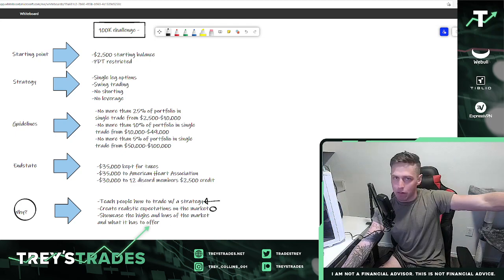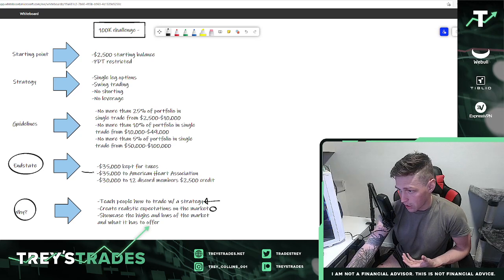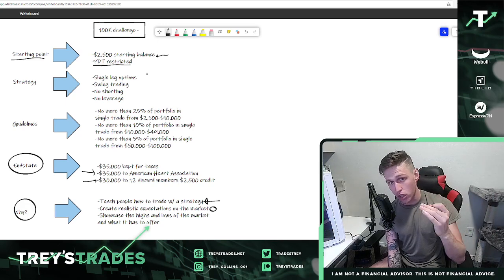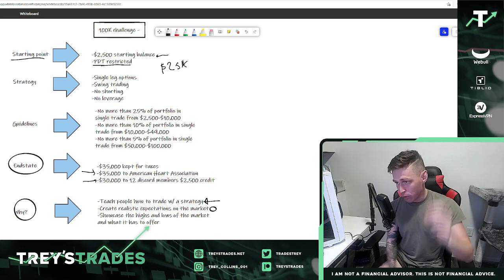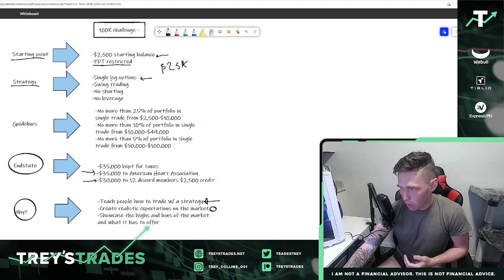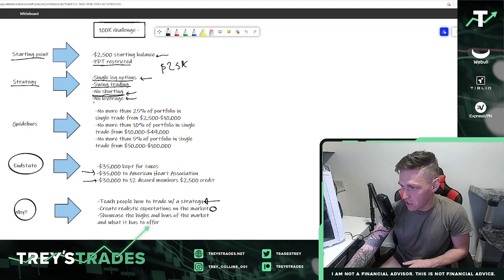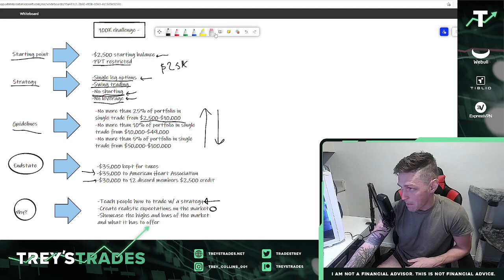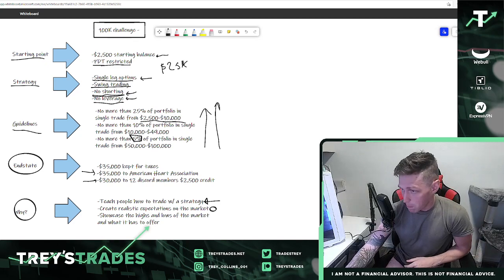$2,500 to 100K portfolio challenge for the American Heart Association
100k portfolio challenge: in this video, I talk about the portfolio challenge I'm giving myself to grow $2,500 to $100,000. All profits outside of taxes will be given to the American Heart Association and members of my discord.

Click this link to get ExpressVPN! I personally use this VPN service to protect myself online due to their strict no-log policy and other features that come with it:

***(Be sure to write my name on any package)***

I am not a financial advisor nor expert, please take anything I say with a grain of salt.